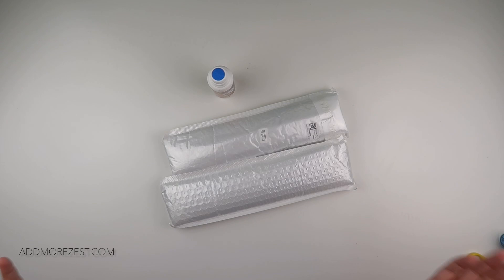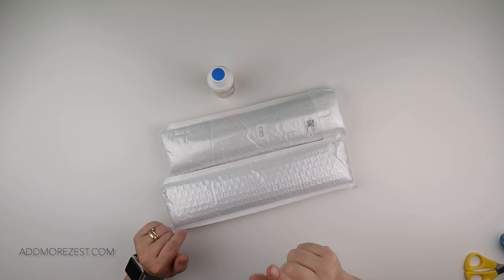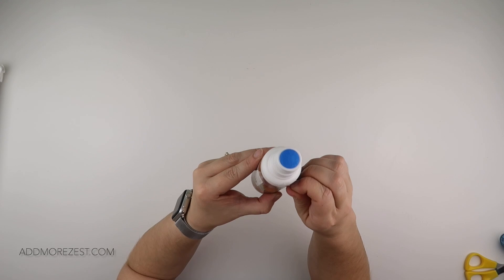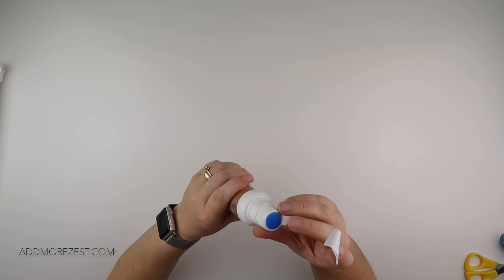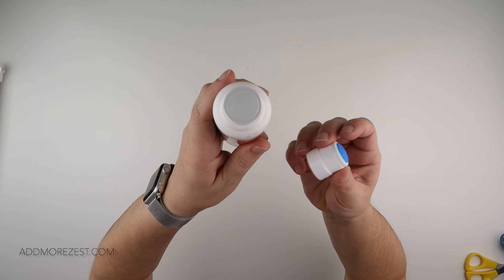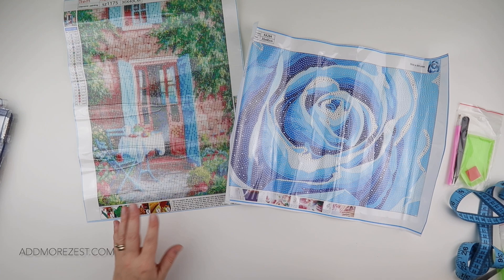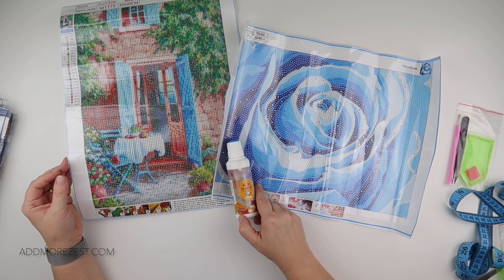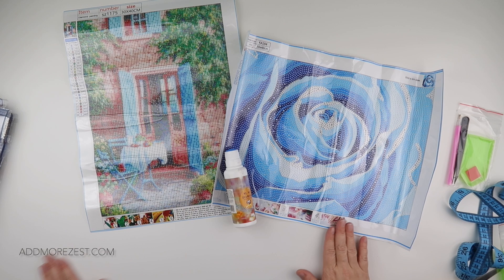Diamond Painting Unboxing | Easy Craft Art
Thank you to EasyCraftArt.com for sending me these items to share with you all. If you want some for yourself, you can find them here: